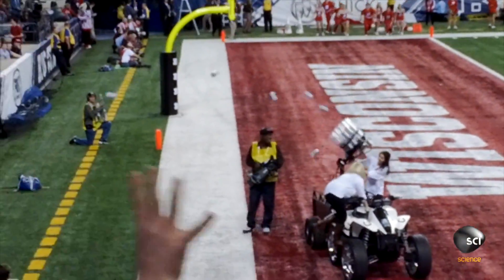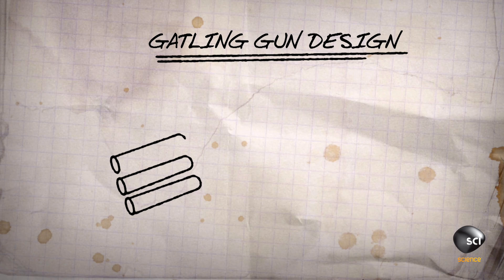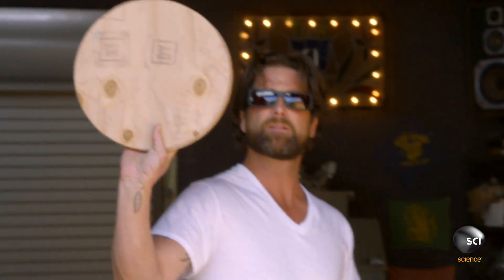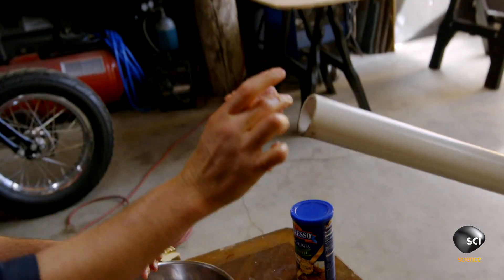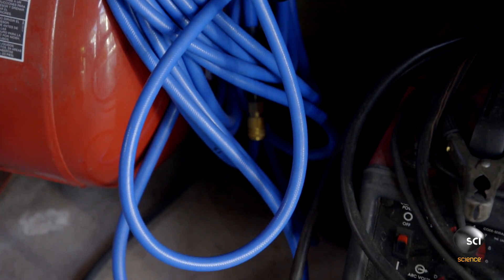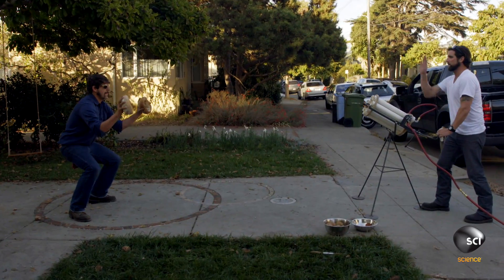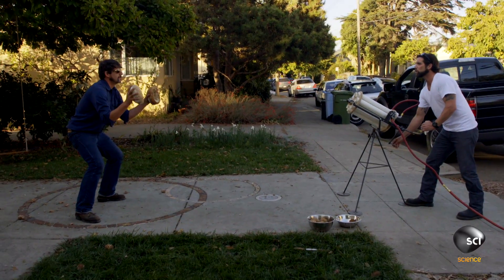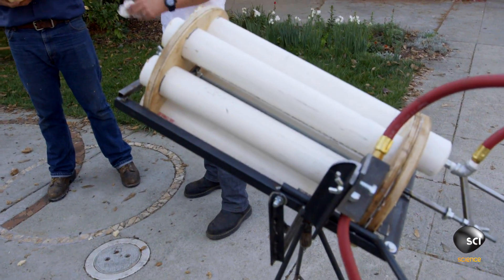Creating a Meatball Gatling Gun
No arsenal--or kitchen--is complete without a meatball gatling gun. Check out how this ultimate convergence of meat and firepower came to be, then see it in delicious action. Take cover or grab some napkins.

Catch  WHAT COULD POSSIBLY GO WRONG? Saturdays at 10/9c on Science!